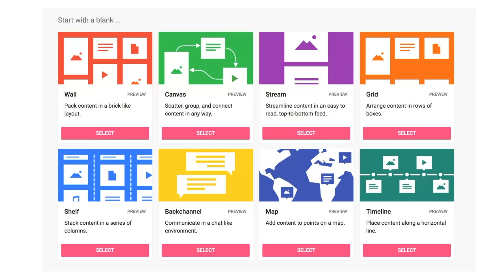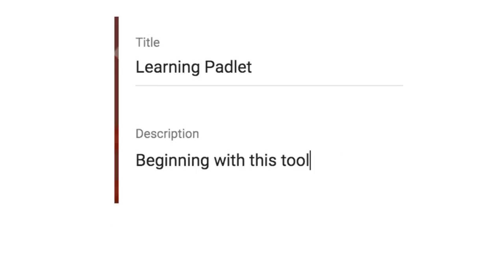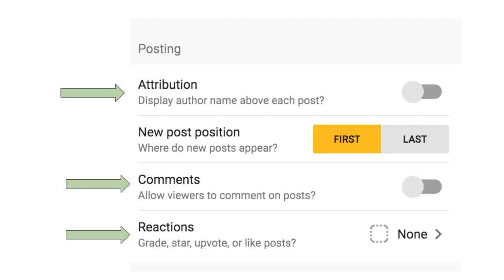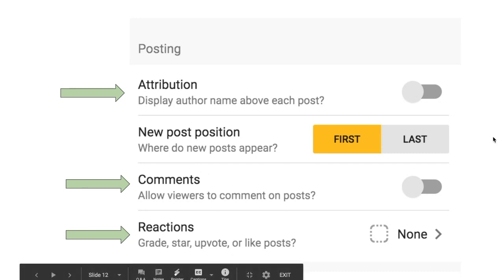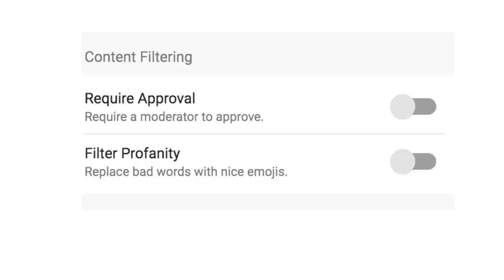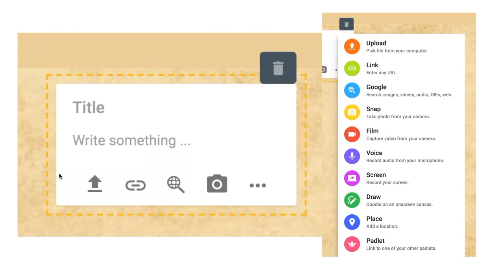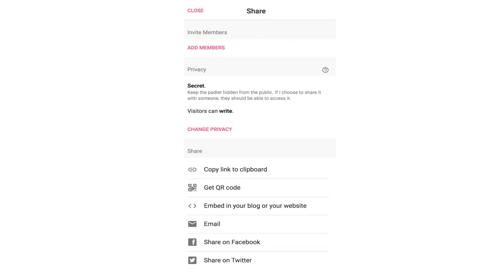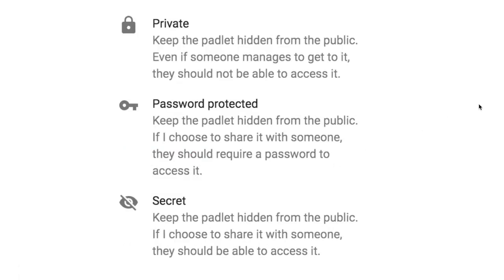4-H Volunteers Can Go Virtual Series: Padlet Tutorial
This video shows how 4-H volunteers how to use Padlet.